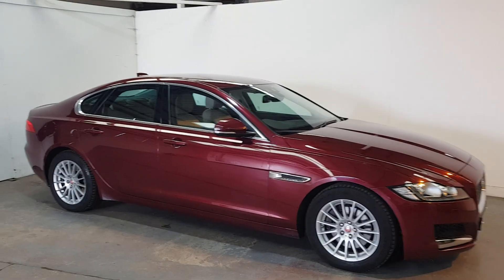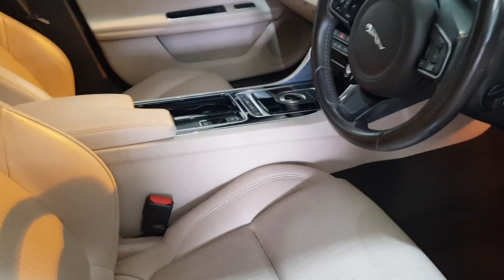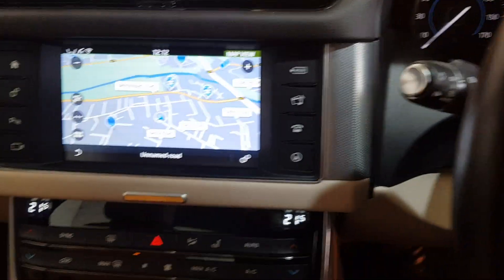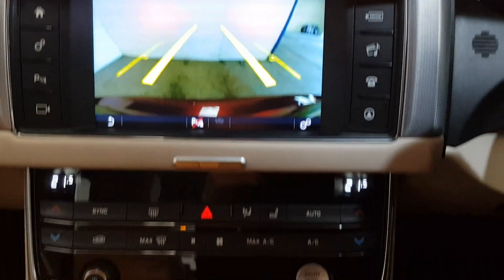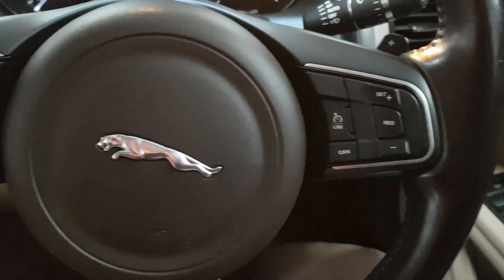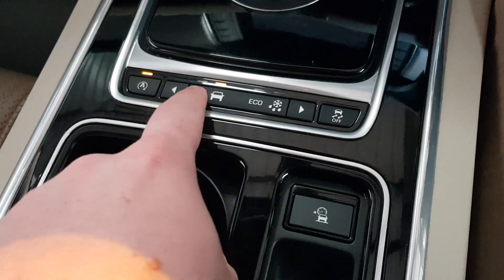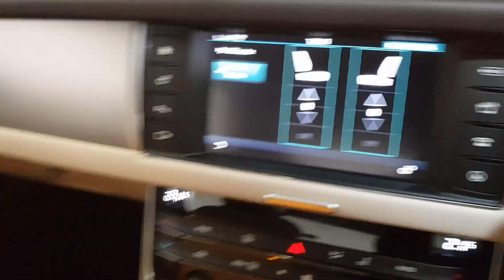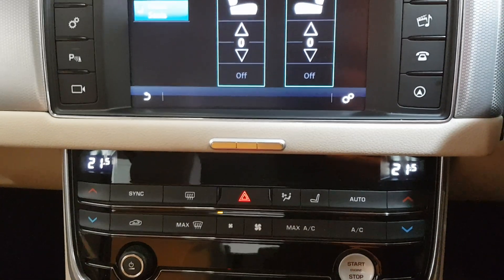2016 JAGUAR XF PRESTIEGE 2.0 D AUTOMATIC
ONLY 108,000 KM

YOMAC CARS.IE